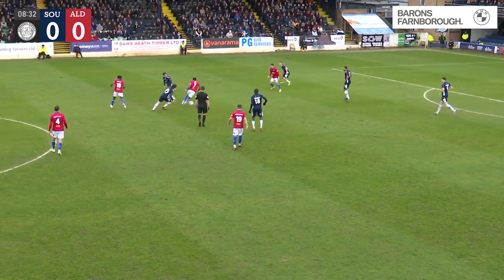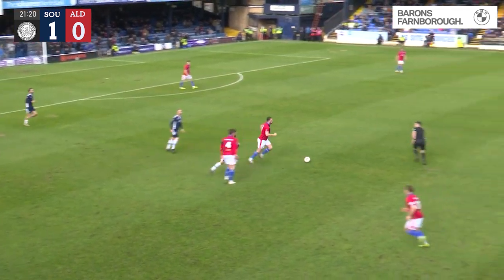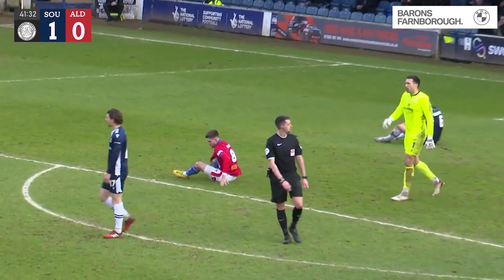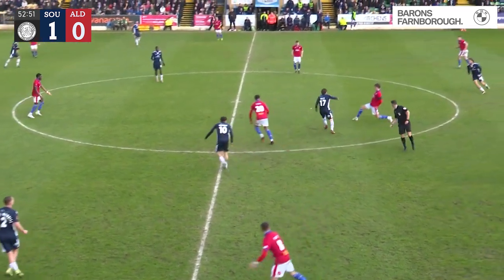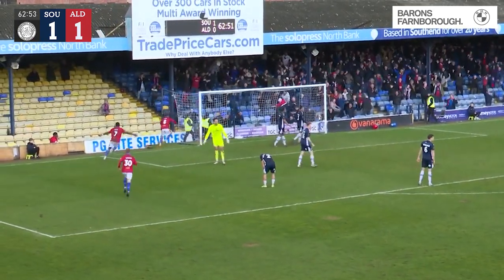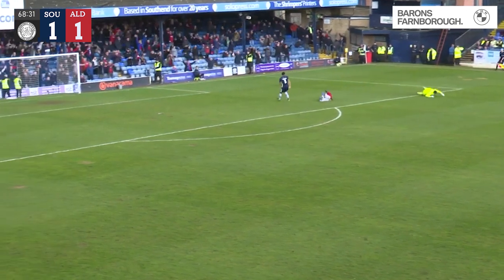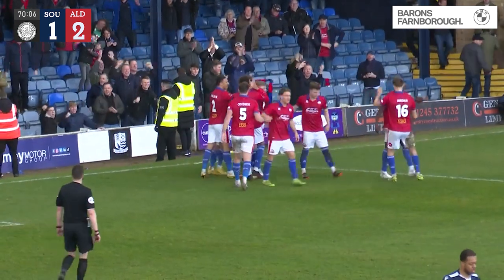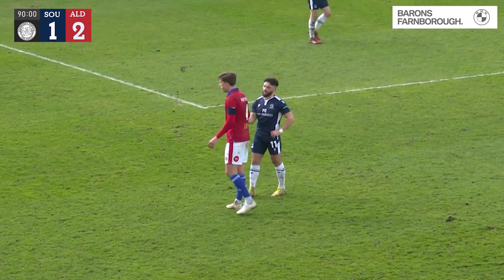MATCH HIGHLIGHTS: Southend vs Shots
Catch up on the action from Saturday's 2-1 win over Southend United!

The Shots fell behind when Rhys Murphy scored for Southend midway through the first-half but Tyler Frost’s equaliser and Joe Partington’s penalty completed a second-half comeback as The Shots returned from their Tour of Duty with all three points!